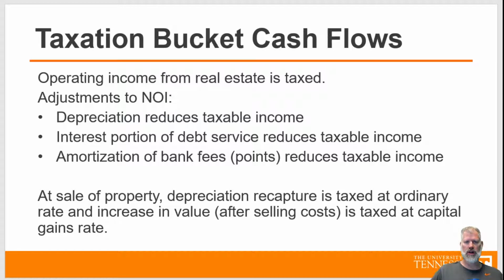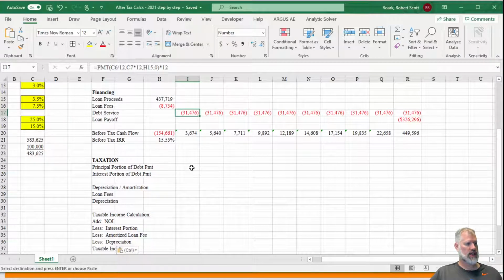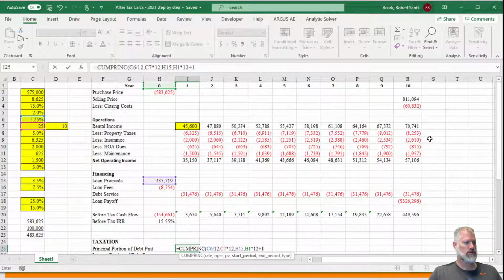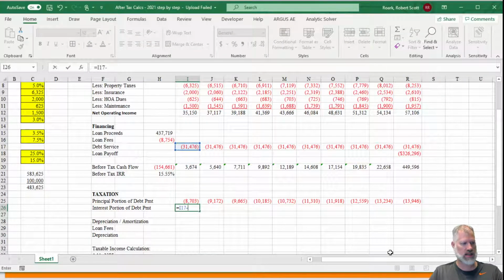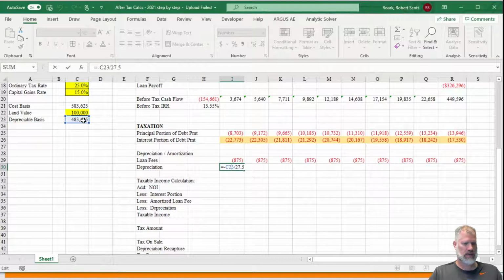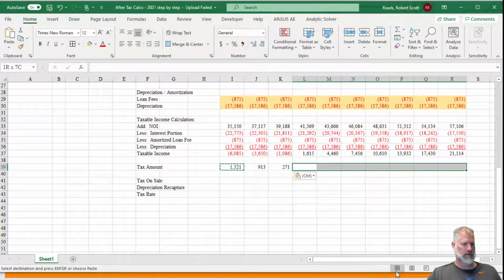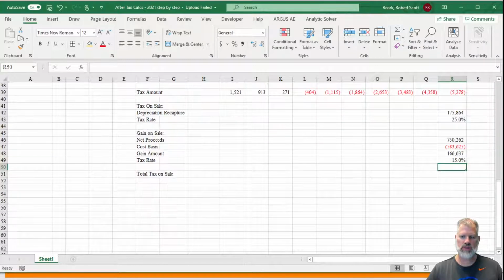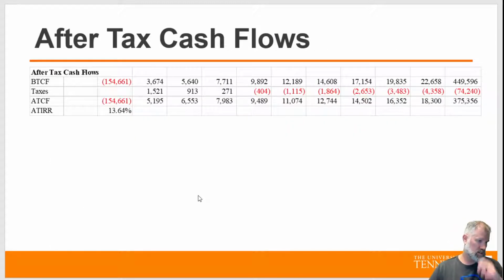Investment Analysis 5